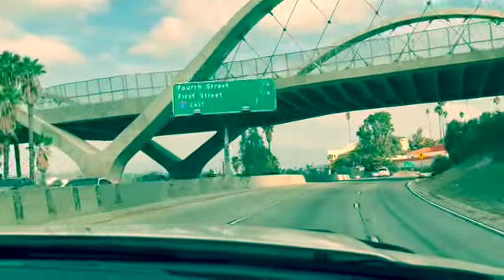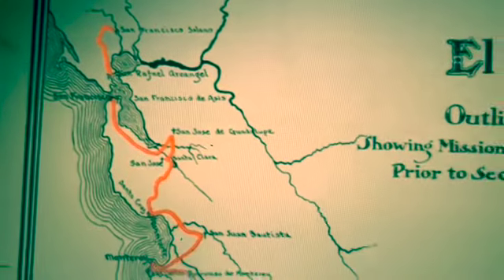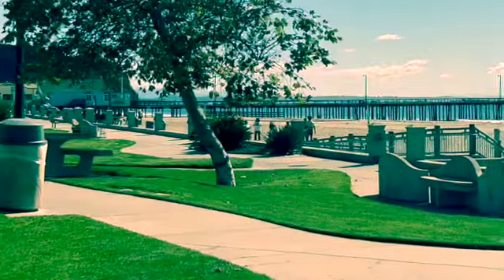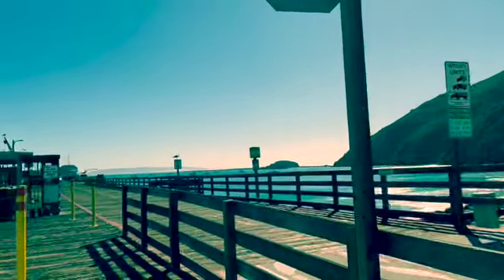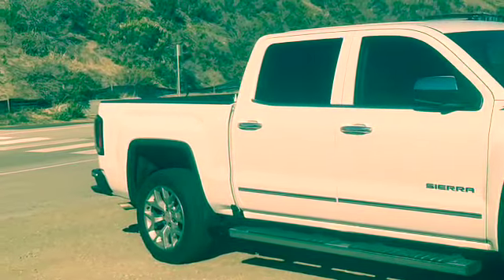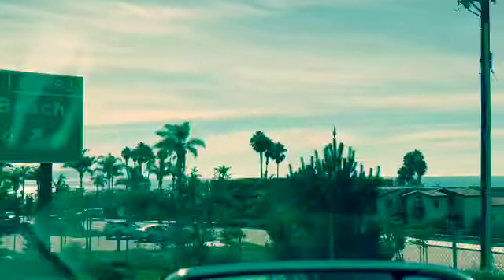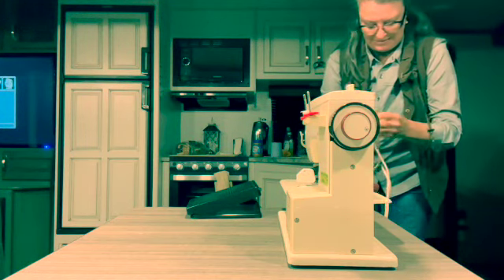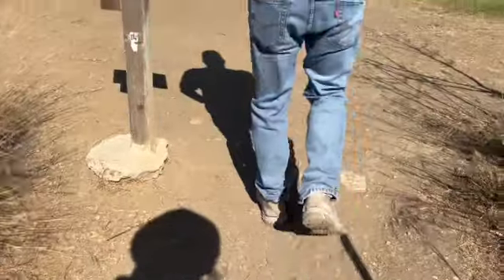Travel Journal Vlog #6: This Anniversary was Poop! Or, An Adventure to Remember!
Go along for the ride as this retired couple, celebrate their 39th anniversary together, and take in the best of fall on California's central coast: Port San Luis, Avila Beach, and then onto Ventura Ranch, Santa Paula.